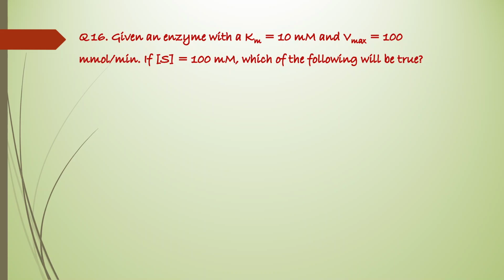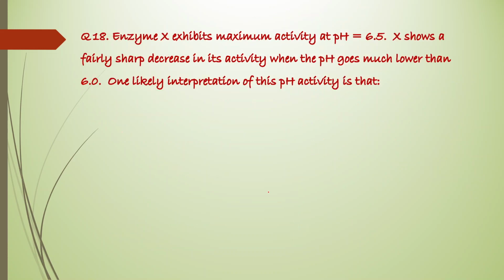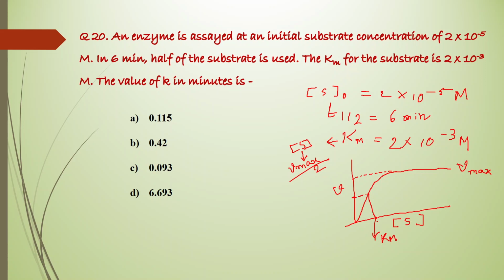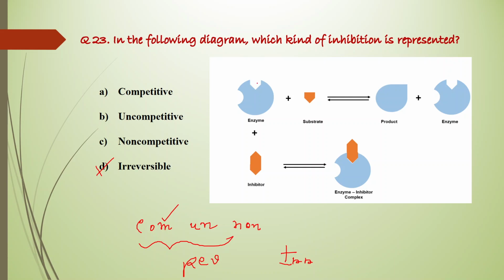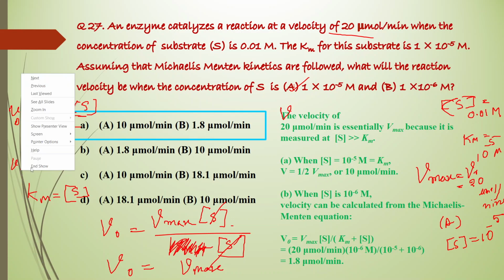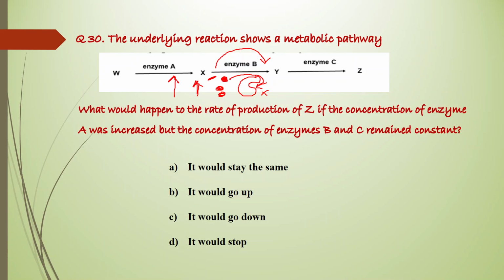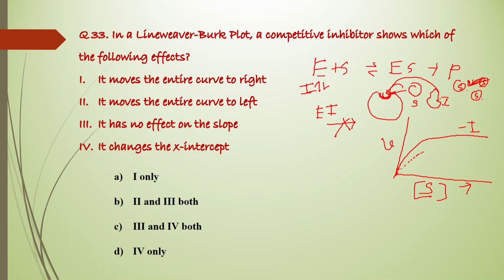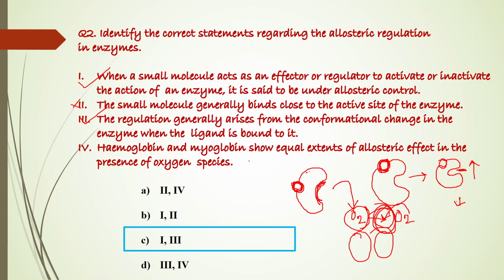'Biochemistry' by Prof. Swagata Dasgupta (IIT KGP), Live session by PMRF TA: Juthi Pal (IIT KGP)